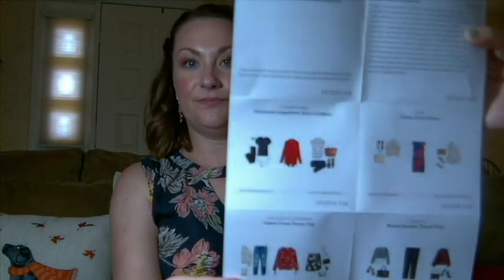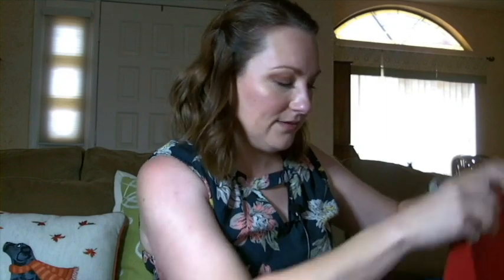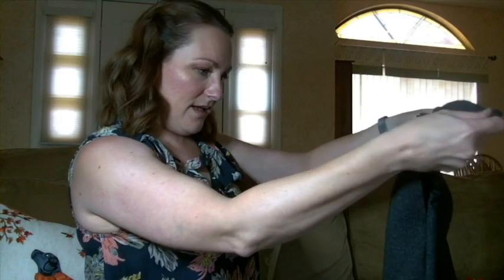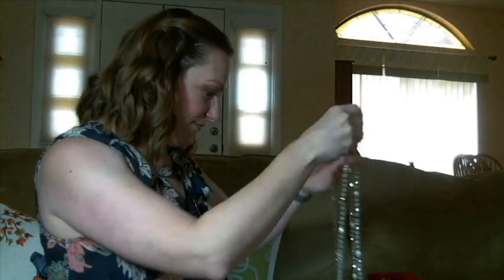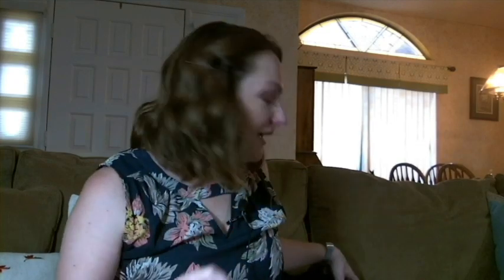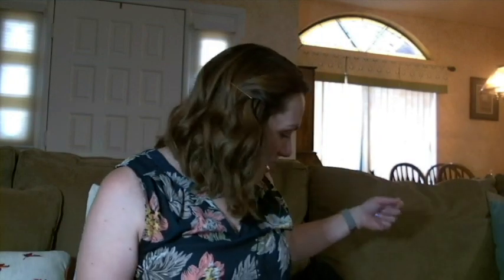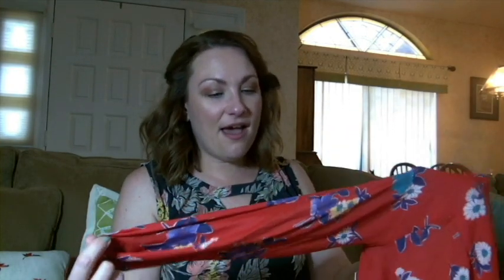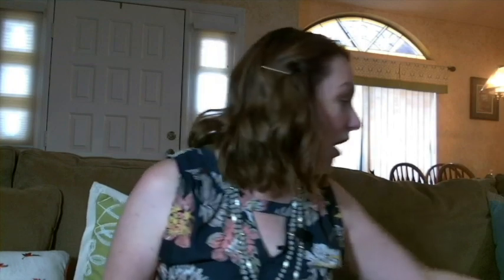Stich Fix Unboxing #8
Yay! My first video!  Bear with me as I learn how to navigate my editing software.  I hope you enjoy this Stitch Fix unboxing.

Want to give Stich Fix a try, use this link to wave the $20 styling fee off your first fix